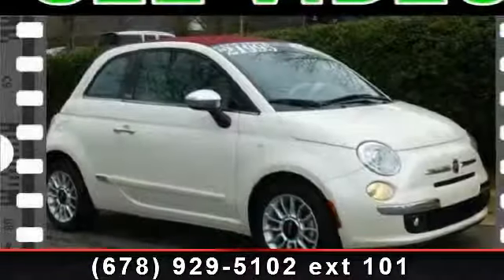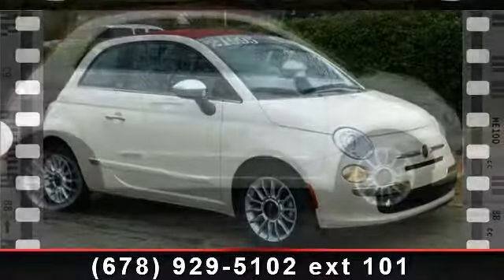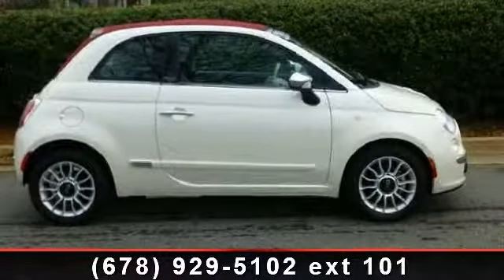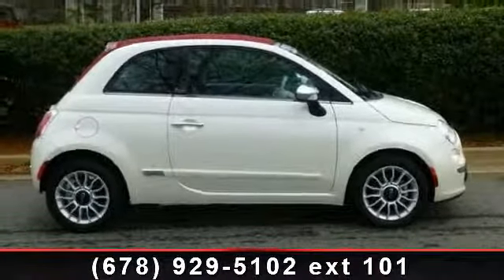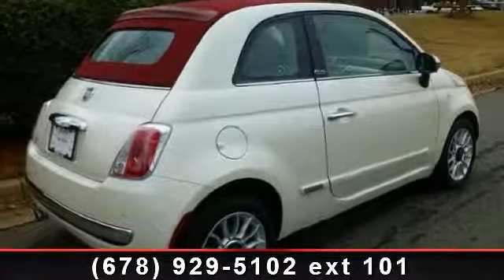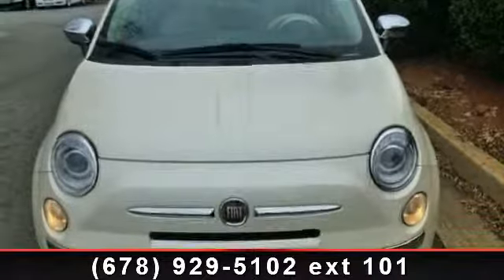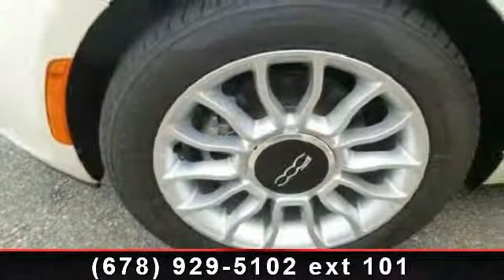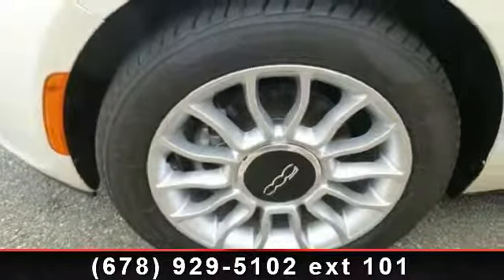2012 Fiat 500 - Palmer Dodge Chrysler Jeep Ram - Roswell, G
2012 FIAT 500c LOUNGE FWD, 1.4L I4 MultiAir, 6-SPD TRANSMISSION, BIANCO PERLA (PEARL WHITE) w/ RED LEATHER INTERIOR, HEATED SEATS, LUXURY LEATHER PACKAGE, 15" ALUMINUM WHEELS, AM/FM CD PLAYER w/ BOSE SOUND SYSTEM, BLUE and ME (BLUETOOTH) HANDSFREE, POWER WINDOWS, POWER LOCKS, KEYLESS ENTRY, EXTRA CLEAN, ONE OWNER, MUST SEE, WILL NOT LAST!